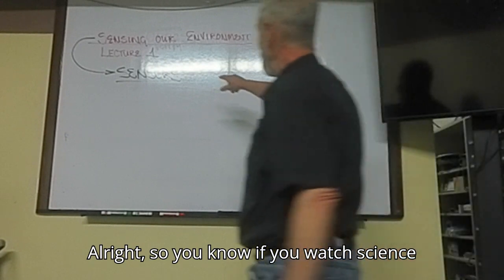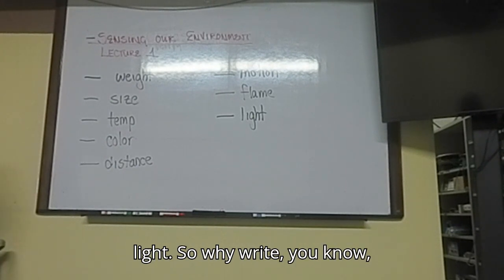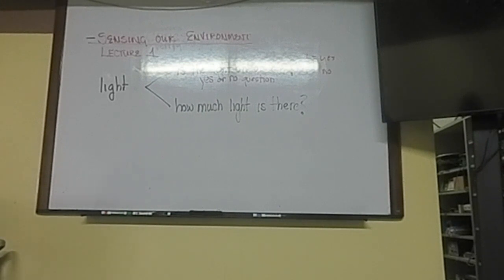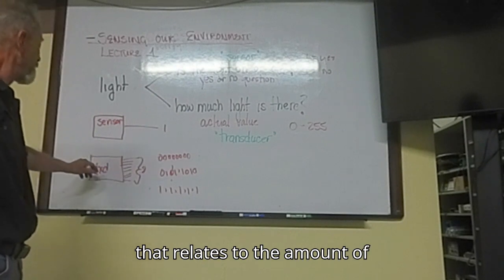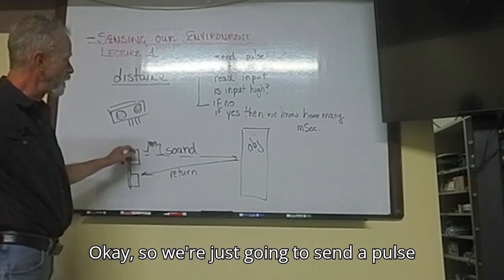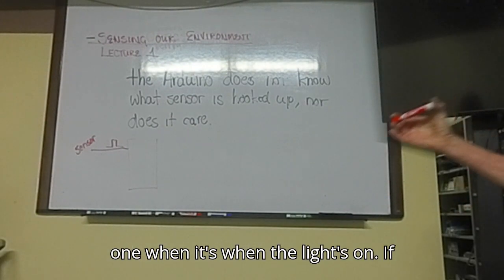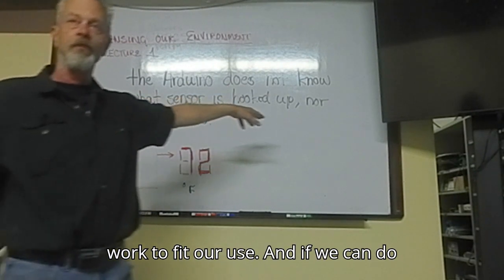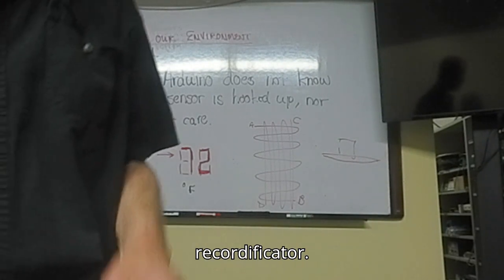Sensing our Environment Lecture 1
TRON 141 Lecture 1 recorded 17 June 2024